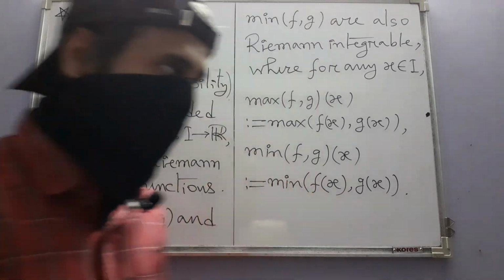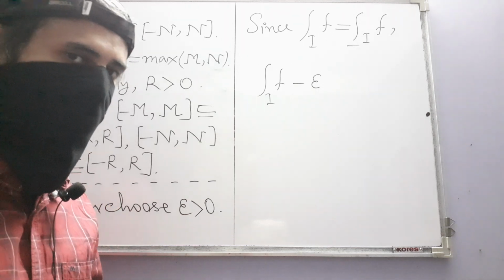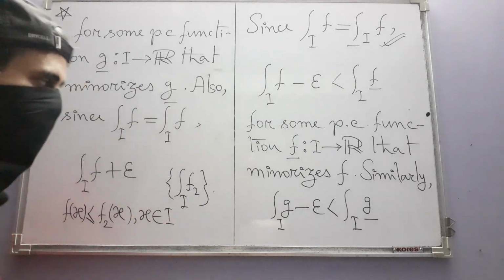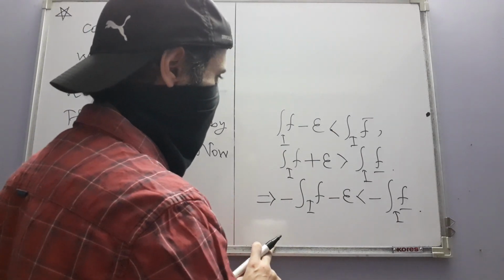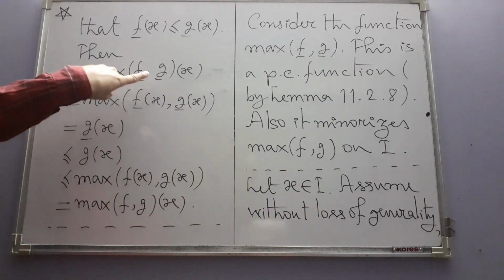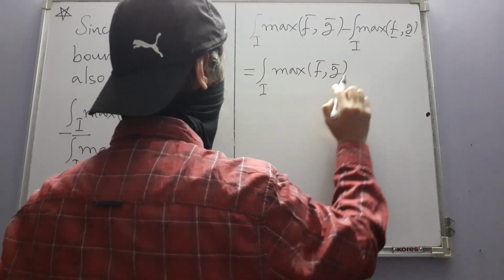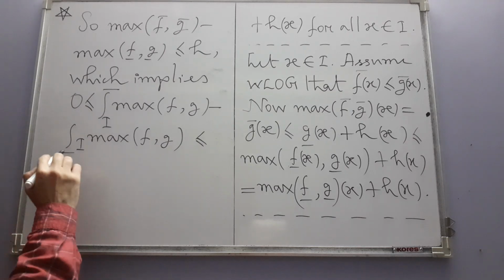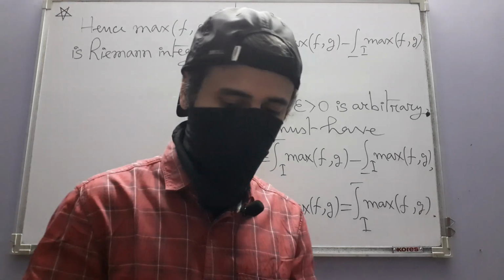Basic Properties of the Riemann Integral (Part 2, Tao)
In this part we prove that for two Riemann integrable functions f and g, the function max(f, g) is also Riemann integrable.